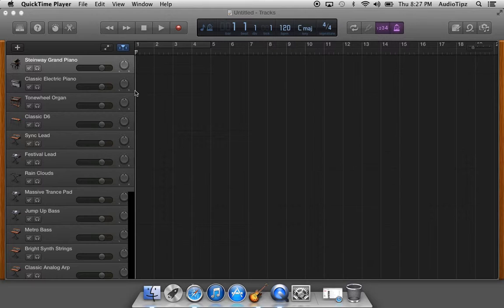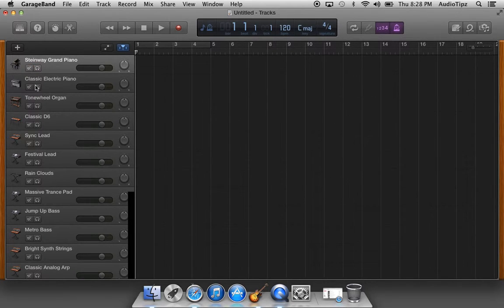99 How To Mute Track In Garage Band